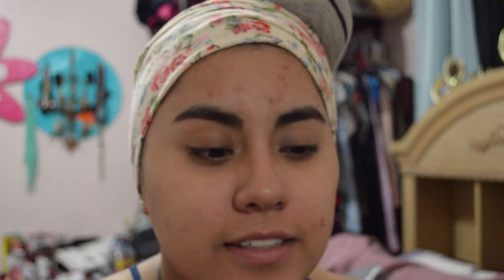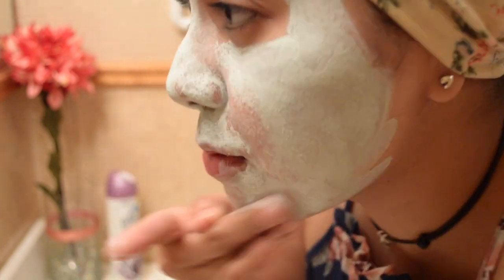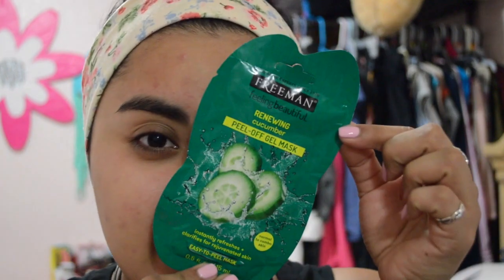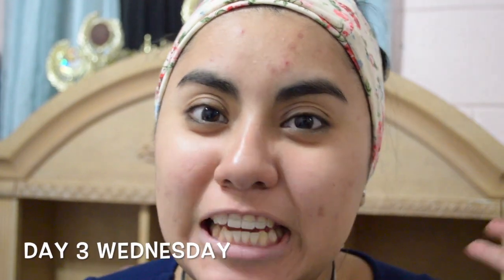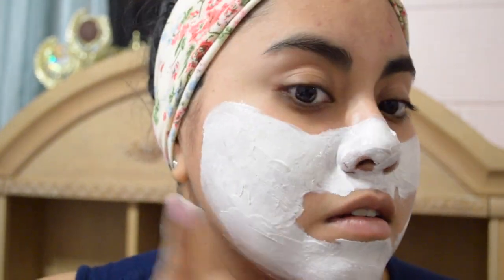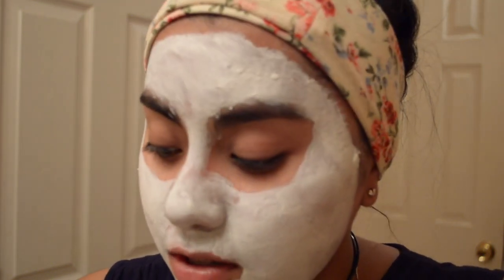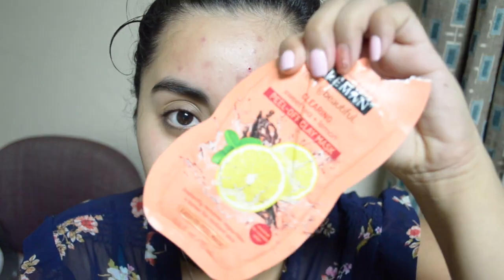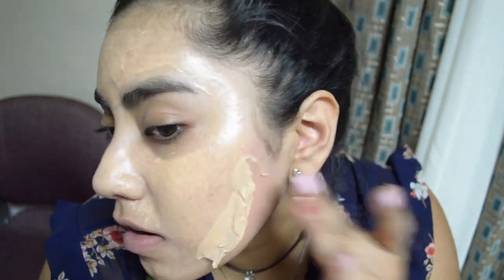First Impression & Review:Freeman Face Masks💁🏼✨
Hey guys, this week I tried on some facial Masks by Freeman! I hope you enjoy the video and let us know if you have any suggestions in the comment section bellow!
Love ya!

Freeman Face Masks:
Day 1:
Feeling Beautiful Cucumber & Pink Salt Clay Mask
Day2:
Freeman Deep Clearing Facial Clay Mask Cleanser,
Manuka Honey + Tea Tree Oil
Day3:
Freeman Cucumber Facial Peel-Off Mask
Day4:
Sweet Tea & Lemon Peel-Away Clay Mask